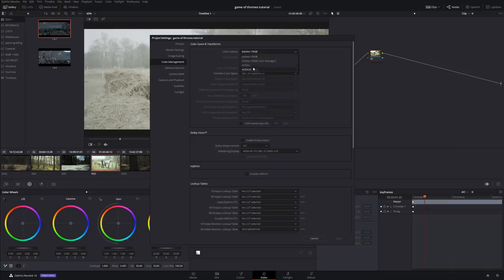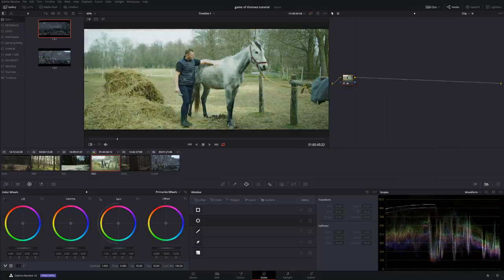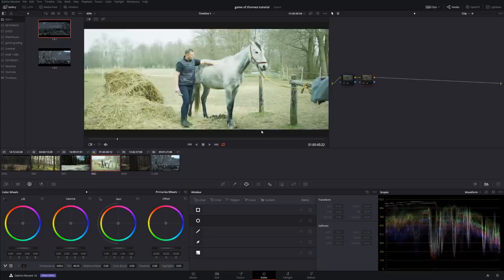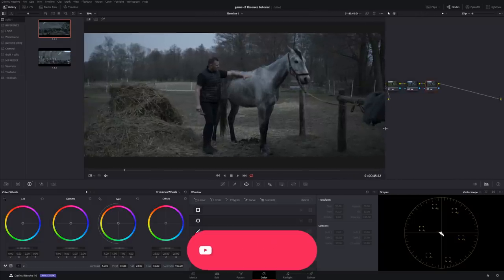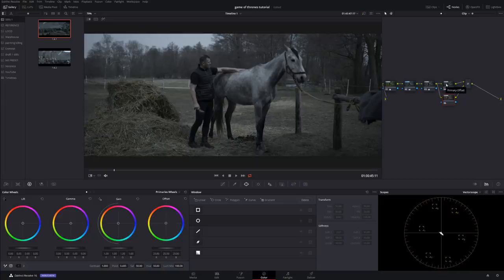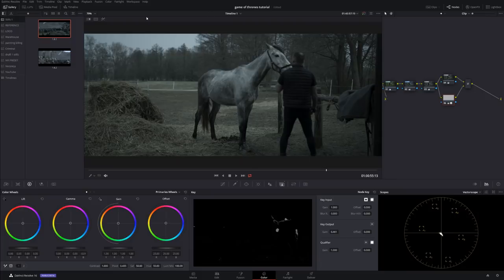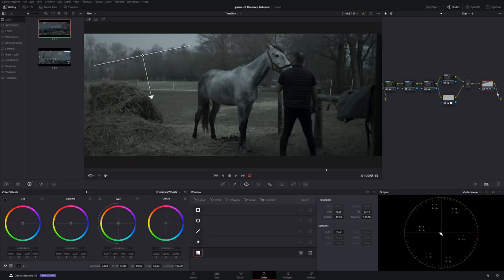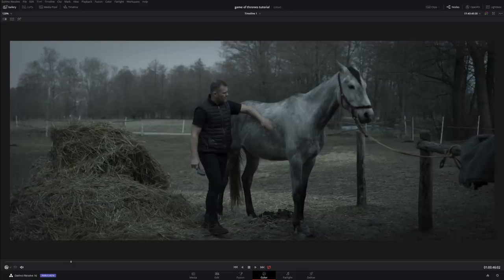Game of Thrones Look in Davinci Resolve